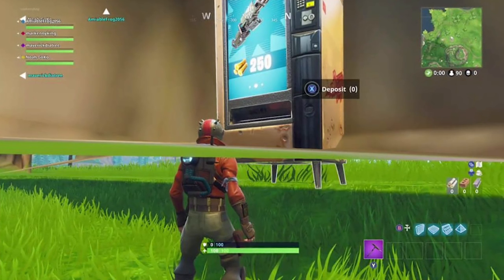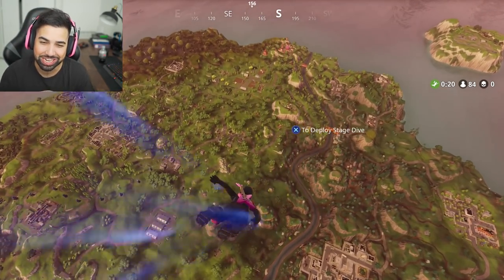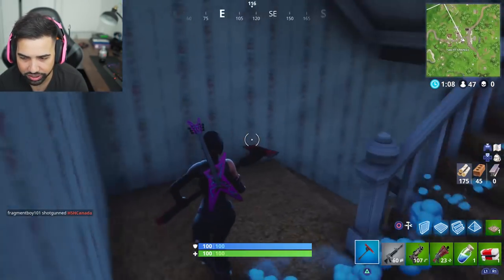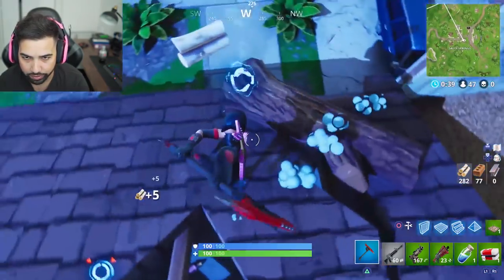VENDING MACHINES in Fortnite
NEW VENDING Machine have been found int fortnite battle royale via glitch, also there has been game files with vending machine in it confirming that they will be coming, or at least are in the plans

About HollowPoiint

EVERYTHING I use to GAME:
▶Kontrol Freek:
▶SCUF Gaming:
6800 SW 40th St #282

♬ Music ♬
➞Title:
➞Artist: